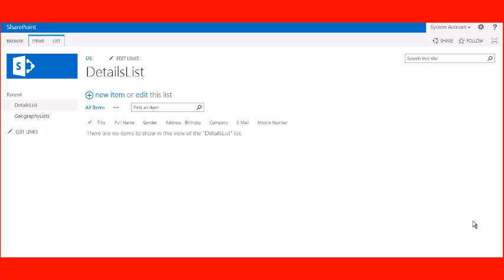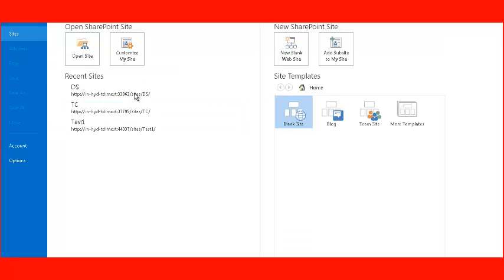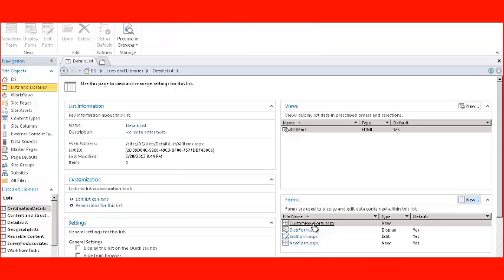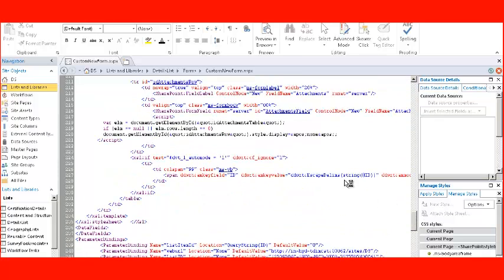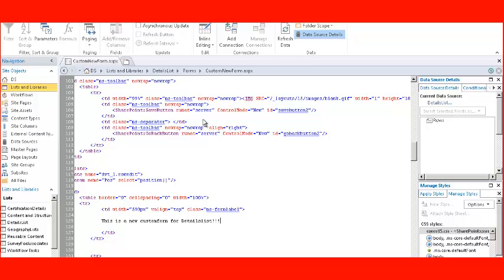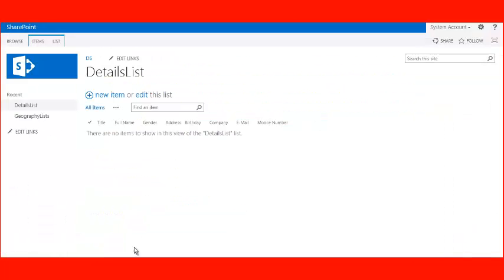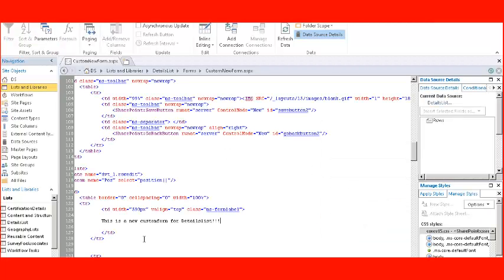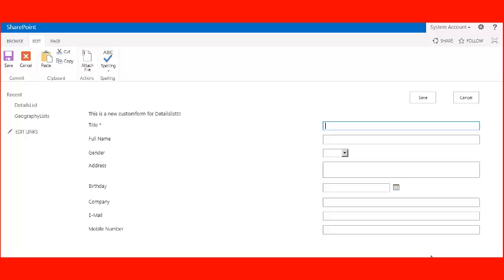Creating NewCustomform using sharepoint designer 2013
Creation of customform (new) based on sharepoint list for sharepoint foundation 2013 on sharepoint designer 2013